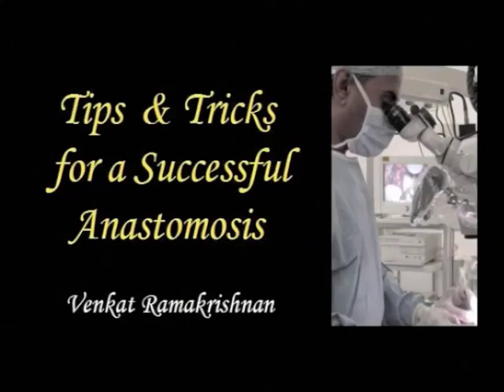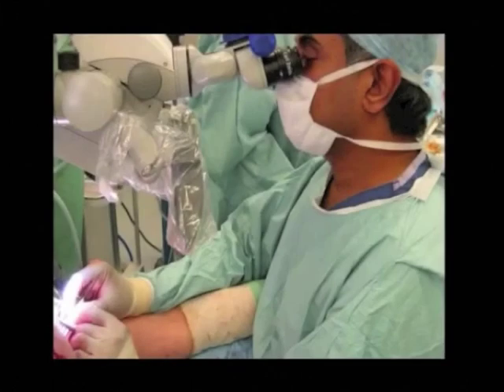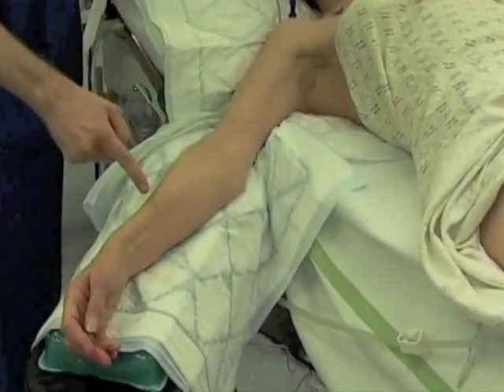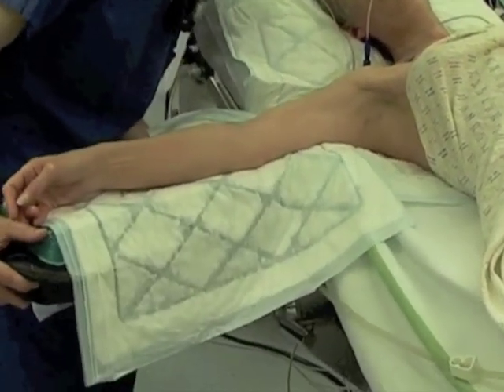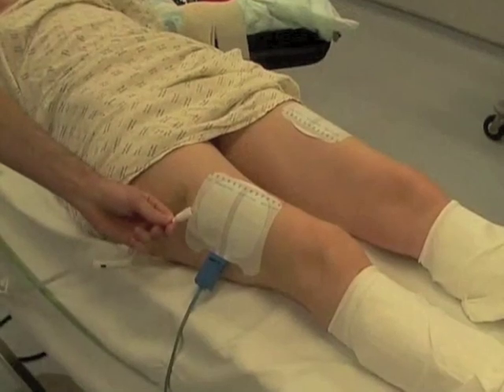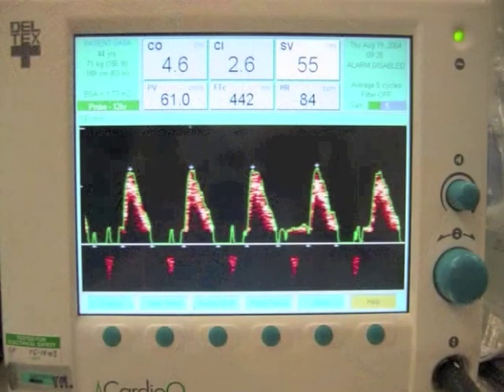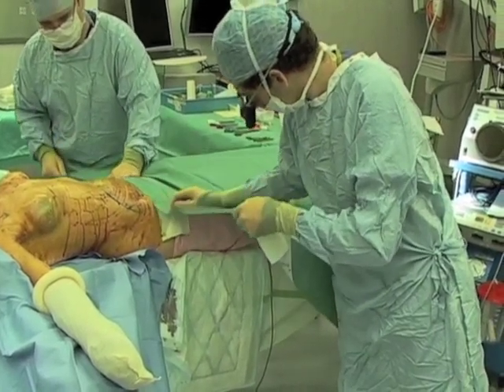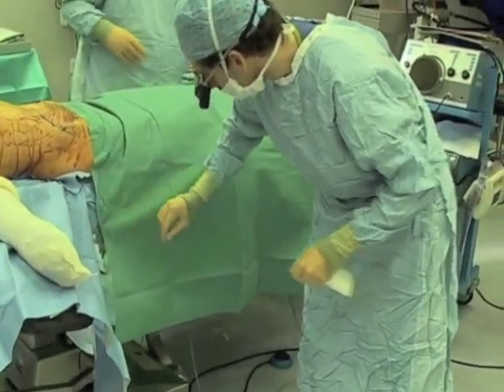Micro VR Introduction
Microvascular Anastomosis VR Introduction iBreastBook
Venkat Ramakrishnan microvascular surgery